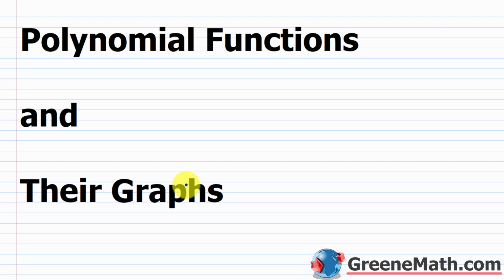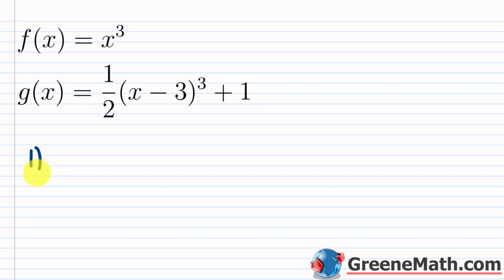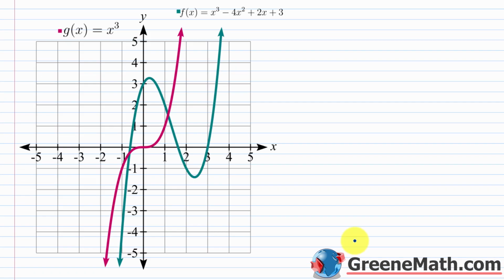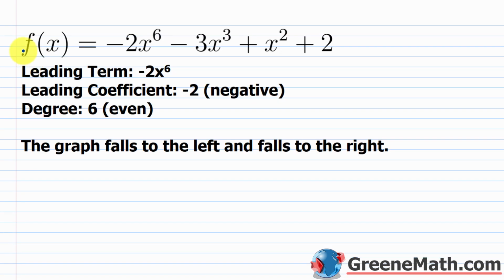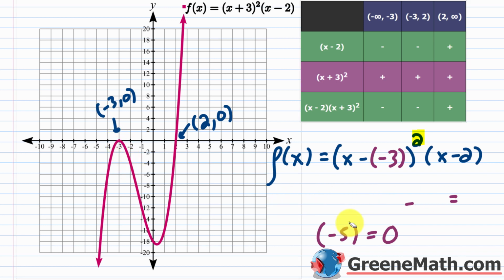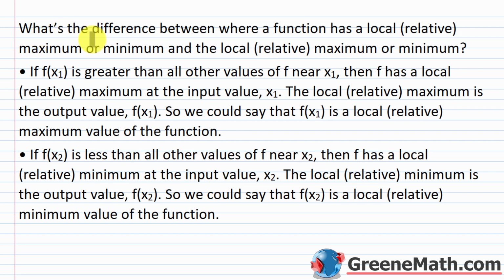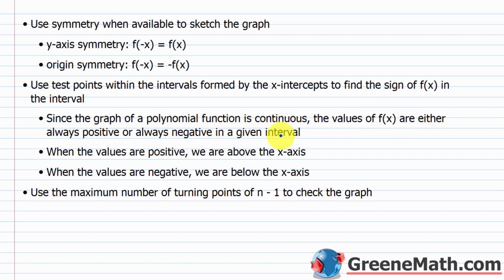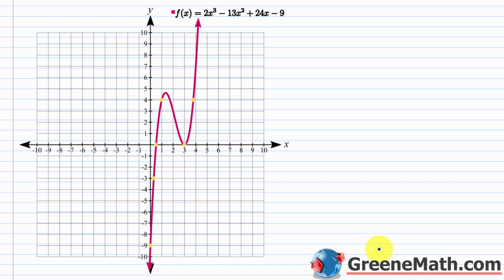Polynomial Functions and Their Graphs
In this lesson, we will learn about polynomial functions and their graphs.

Chapters:

00:00 Introduction
00:04 Basic definitions related to polynomial functions
02:29 Finding the degree, leading coefficient, leading term, and constant term
04:06 Graphs of common monomials
06:35 Example of transformations of monomials
10:41 Definition of smooth and continuous
12:11 End behavior
21:50 Shape of the graph near a zero
31:48 Turning points of the graph
40:17 Graphing a polynomial function

Desmos Links:

Lesson:
f(x) = x^2